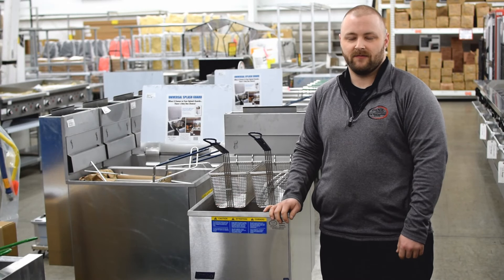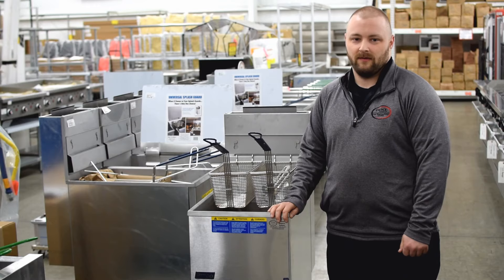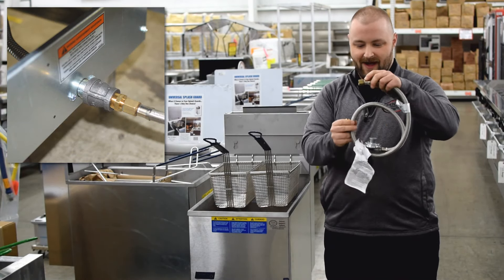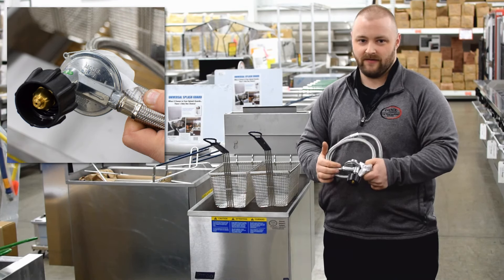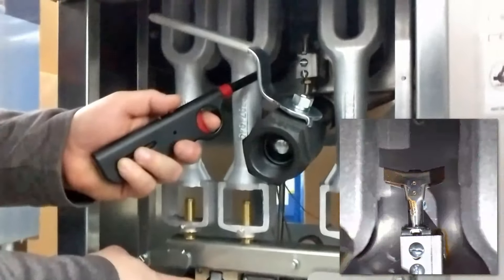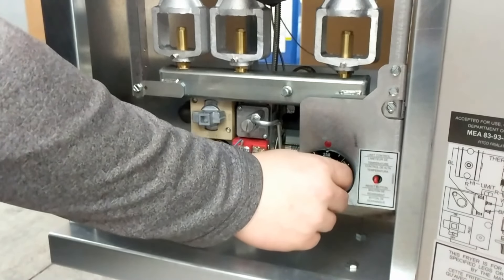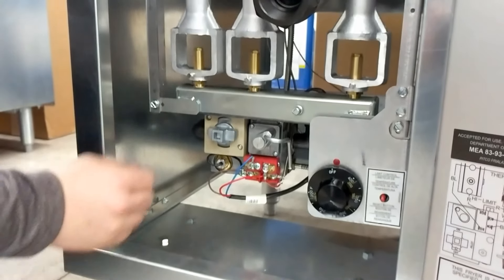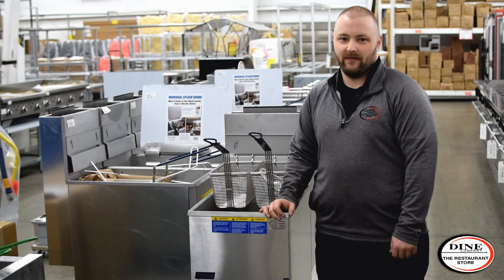How to Start a Pitco Gas Fryer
A quick and easy demonstration on how to light a Pitco gas fryer.

Shop Pitco gas fryers in our Louisville, KY store